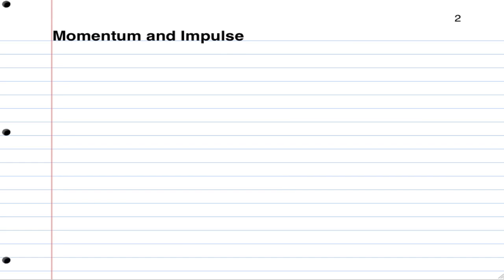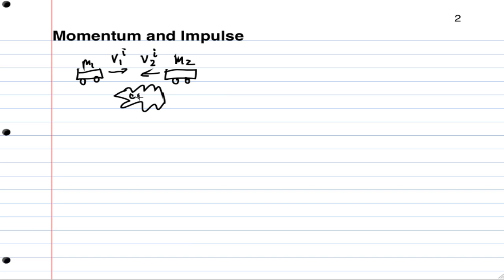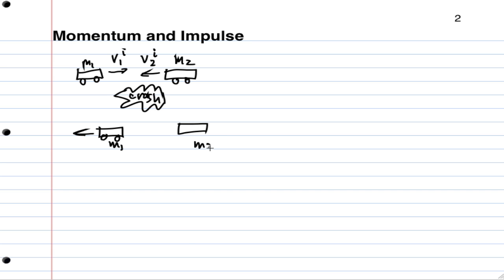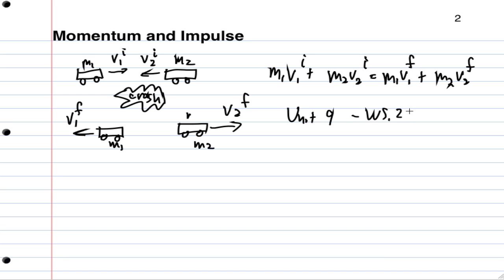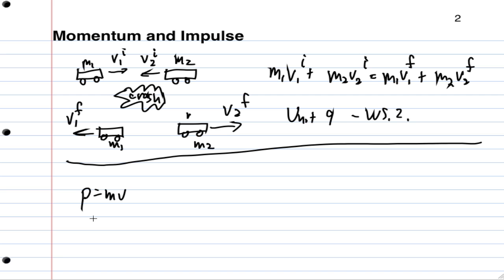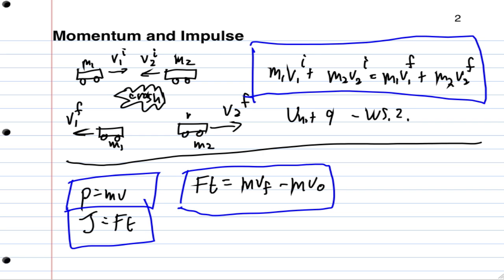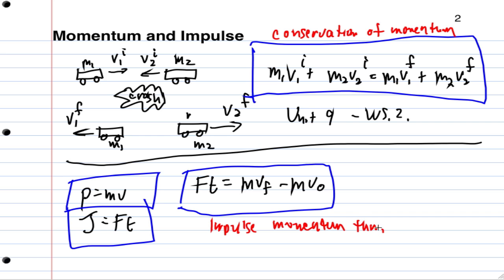Physics 1,2: Week 27 - Lecture 1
wrap up of impulse and momentum